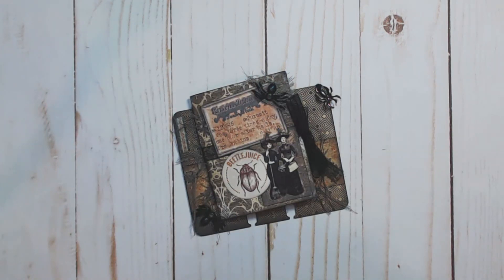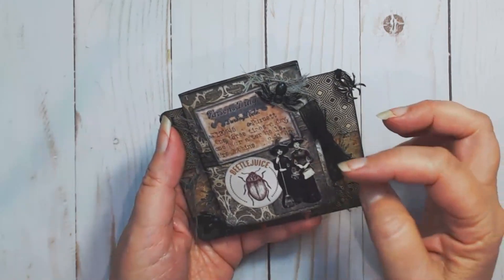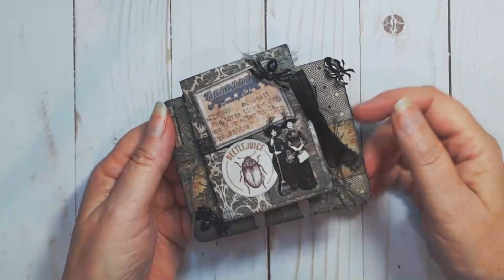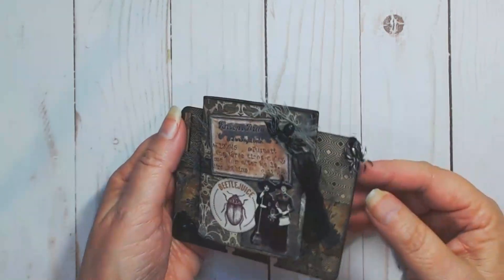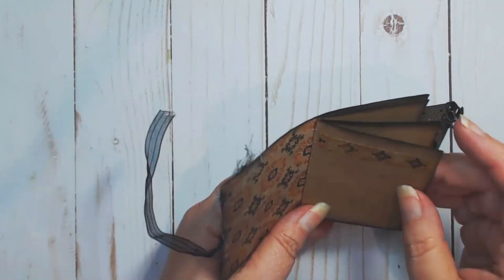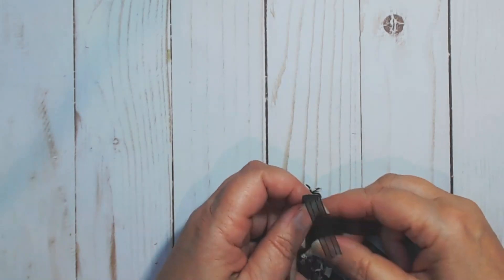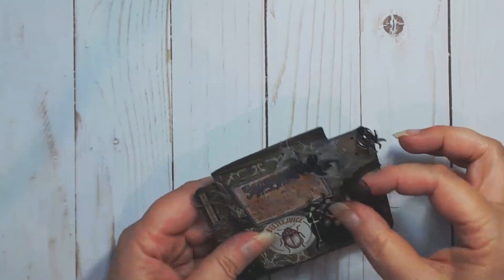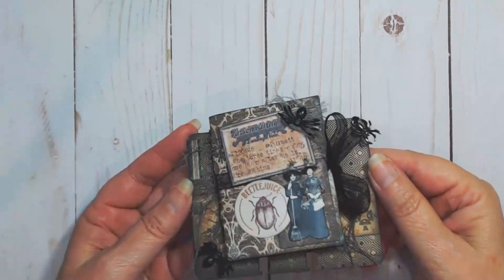Spooky Journal Memorydex Card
A mini journal is attached to this MDC and using Tim Holtz goodies.